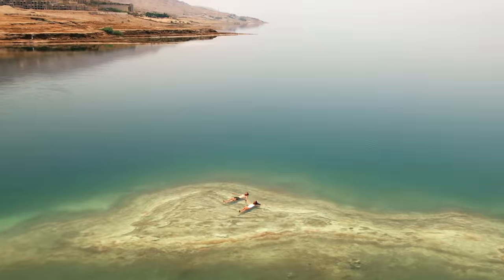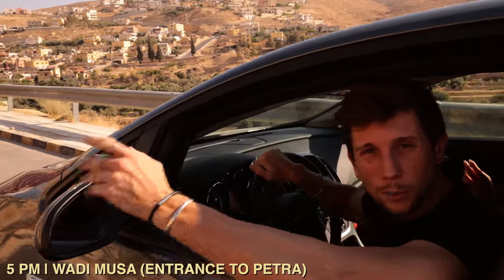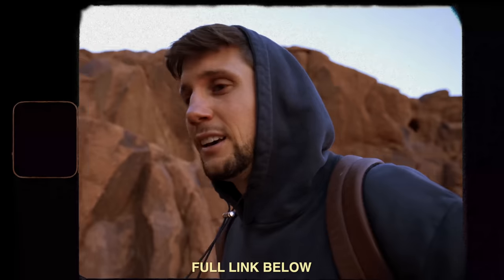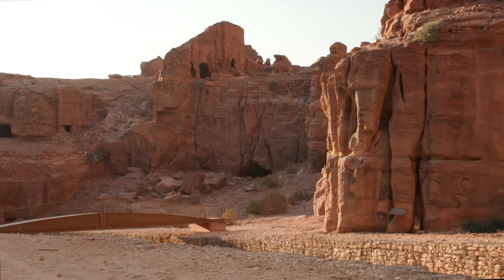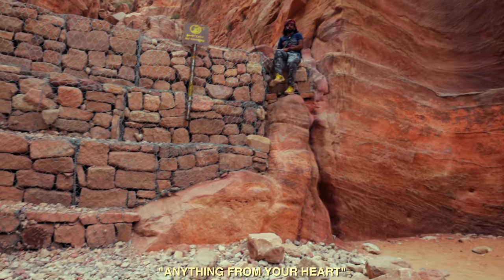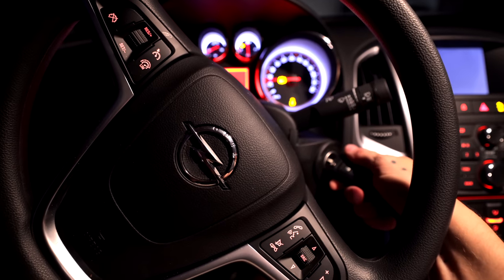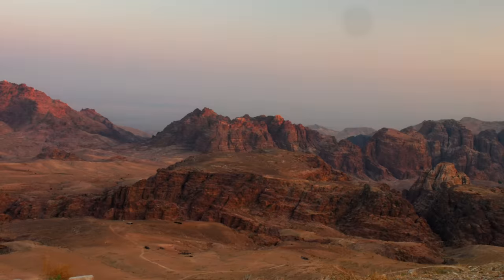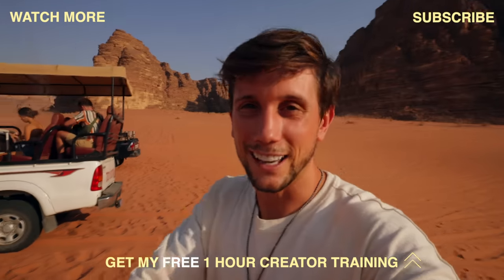WHAT 24HOURS IN JORDAN CAN DO (Dead Sea to Wadi Rum)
This is how to travel Jordan by road trip. In 24 hours, you can see the Dead Sea, Petra in Wadi Musa and end your day in Wadi Rum.

Facebook Lost LeBlanc
Twitter Lost LeBlanc